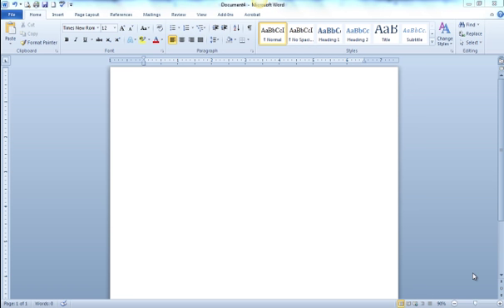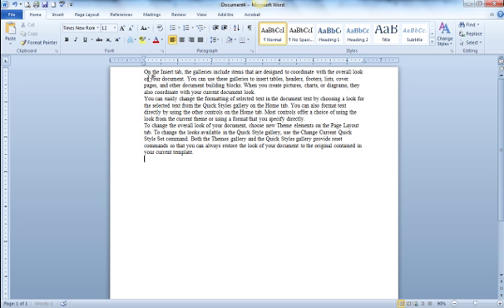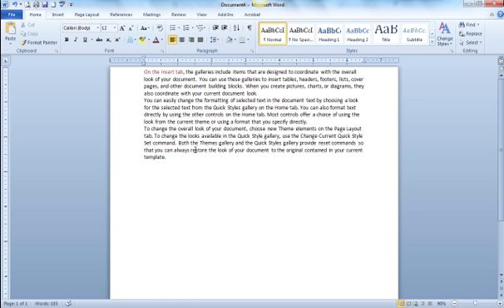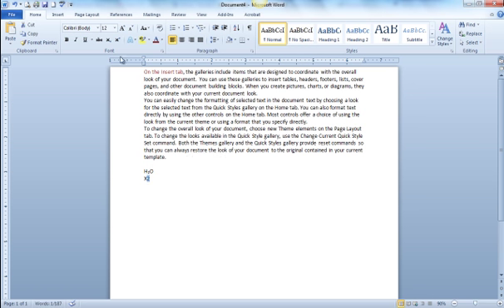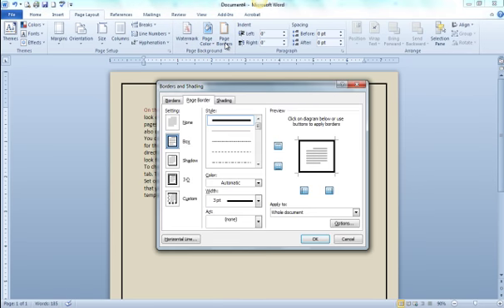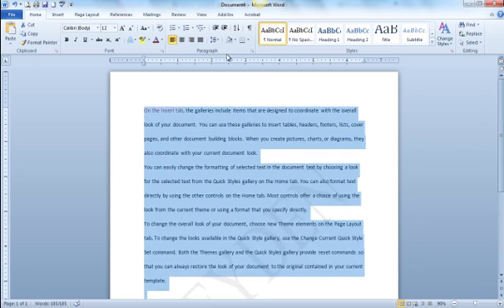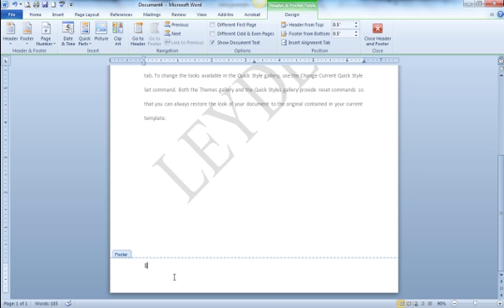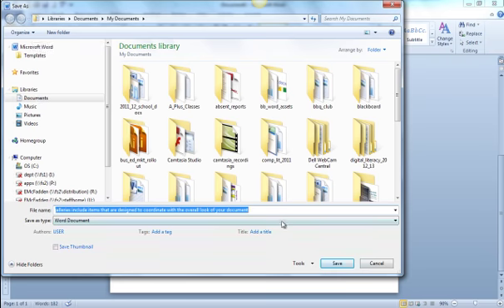word processing tutorial part 1